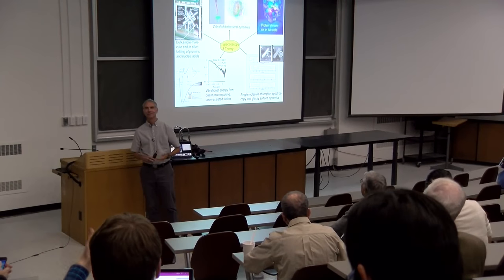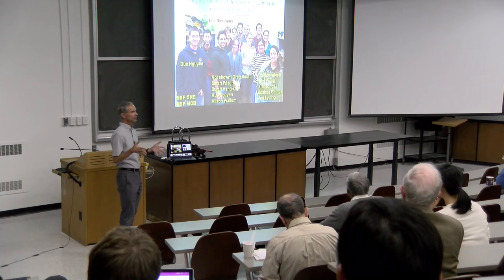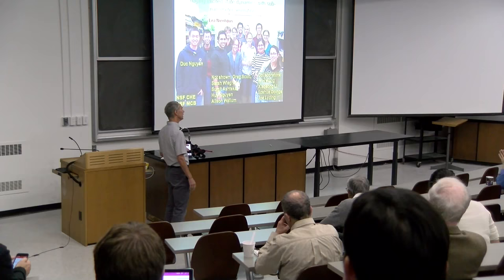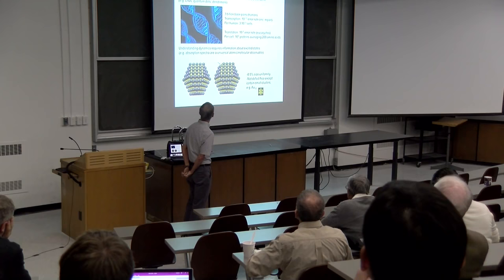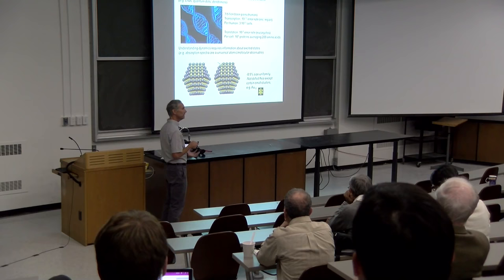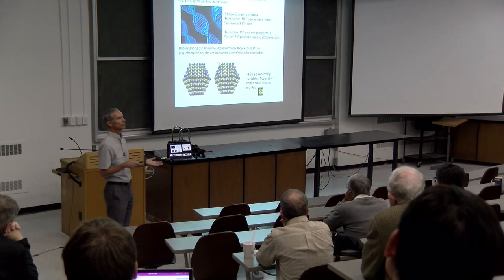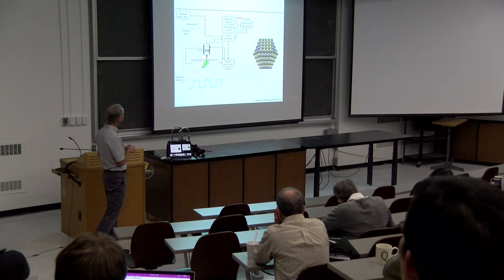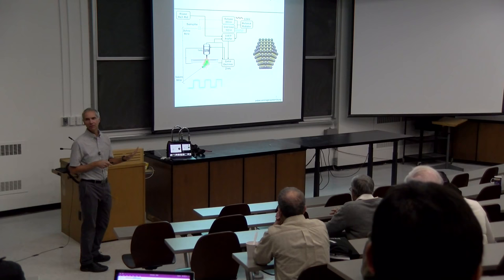Imaging excited state dynamics with sub-nanometer resolution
Martin Gruebele, University of Illinois at Urbana-Champaign

Physics Colloquium Sep 27, 2018

Techniques such as cryo-electronmicroscopy can be used to determine the shape of the ground state of large molecules and nanostructures. In this talk, I will discuss recent advances to obtain sub-nanometer spatial resolution images of excited states by using laser-assisted STM. We can visualize exciton localization in carbon nanotubes, image the effect of defects on orbital shape in quantum dots, and visualize energy and charge transfer. 3-D information about excited states of individual quantum dots can be obtained by rolling them on a substrate.  In addition, we can use the STM to take movies of cooperative glass regions (glassy nanoclusters) hopping on glass surfaces such as SiO2, amorphous silicon, or metallic glasses. It is now possible to map out the energy landscapes for the cooperative nanoscale motion on glasses.